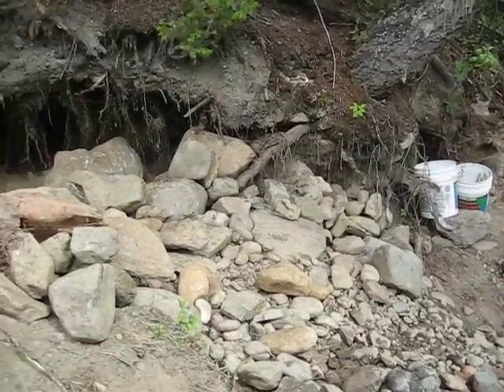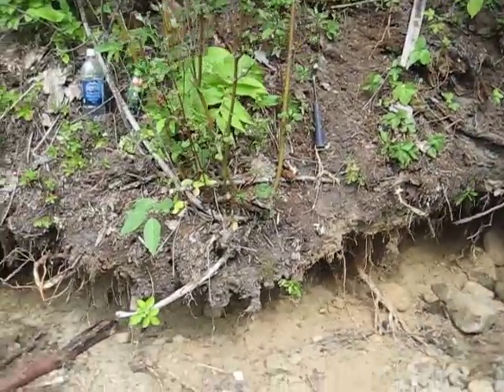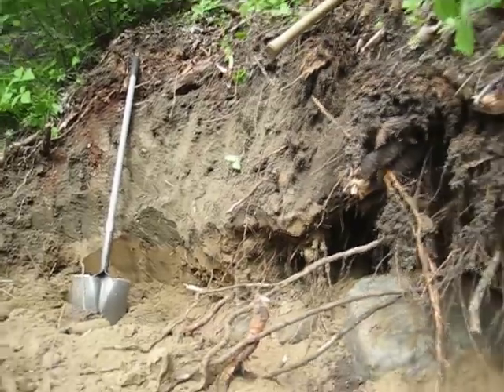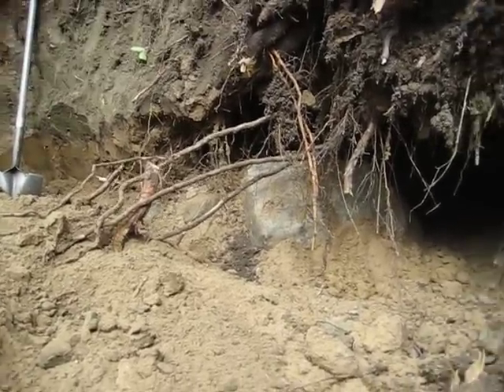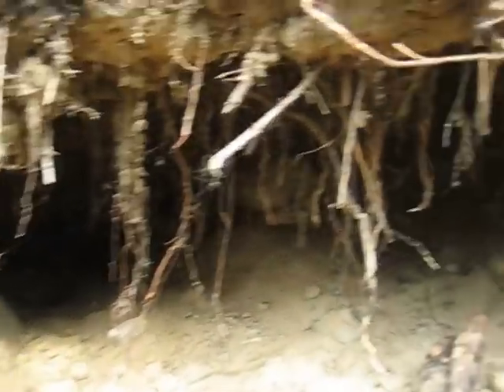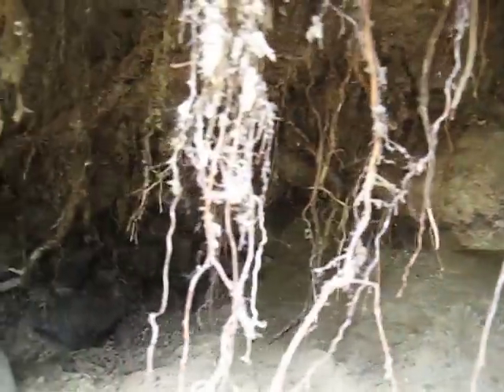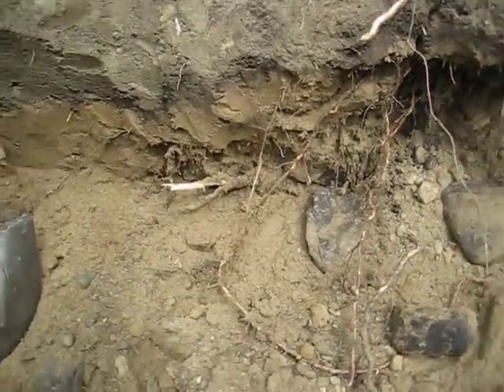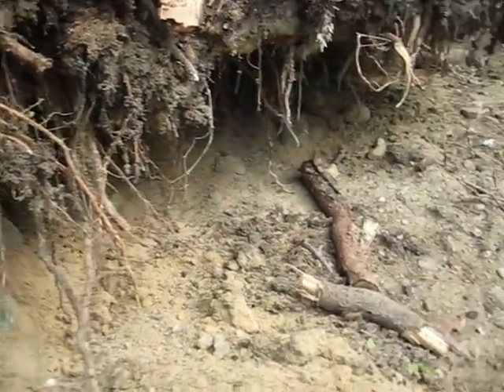Closer look at old bench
A good look at A old bench that I'm testing right across for gold.